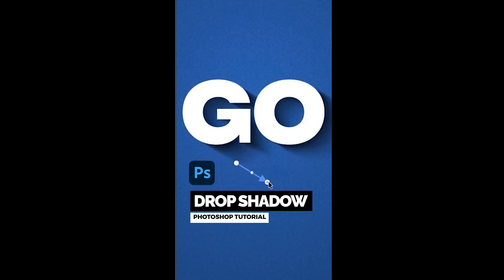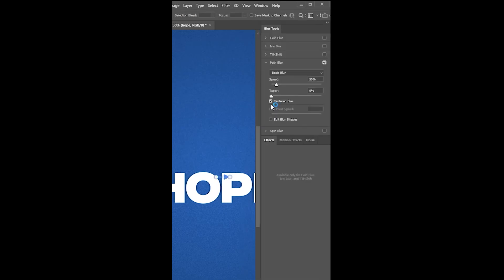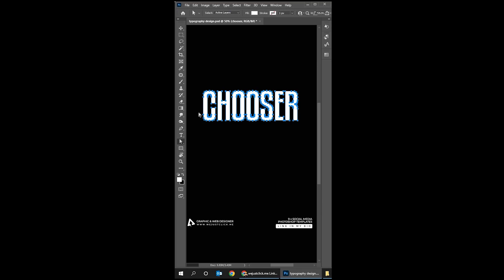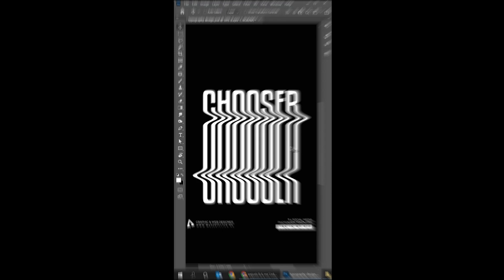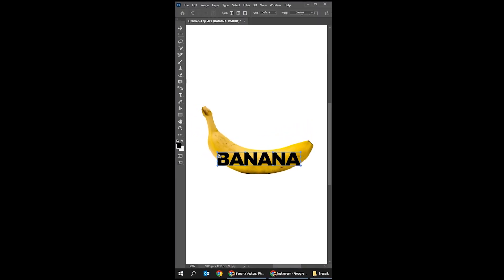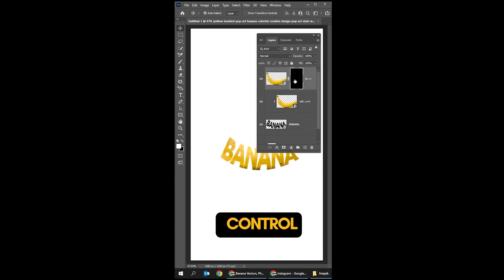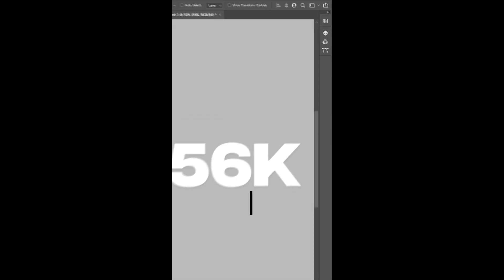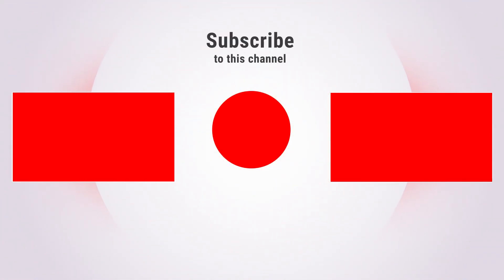4 Text Effects Tricks in Photoshop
0:00: Drop Shadow Effect
0:30: Typography Effect
1:09: Photo Manipulation - Typography
1:53: 3D Typography

In this tutorial, i will show you 4 text tricks in adobe photoshop.